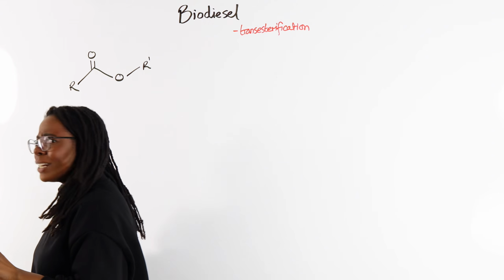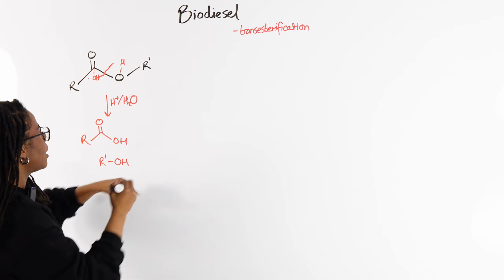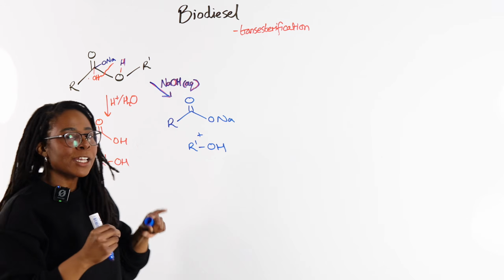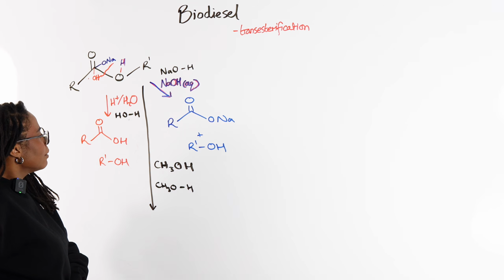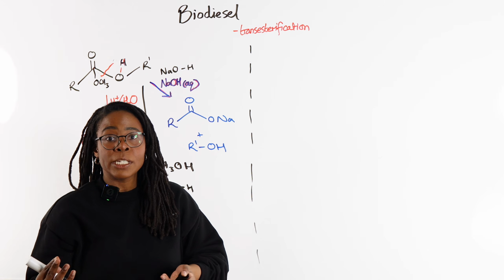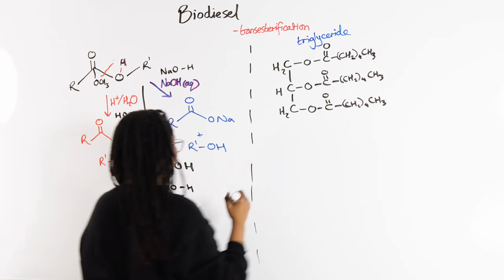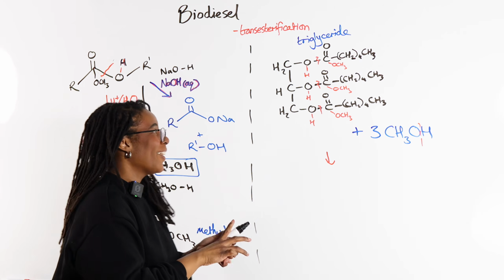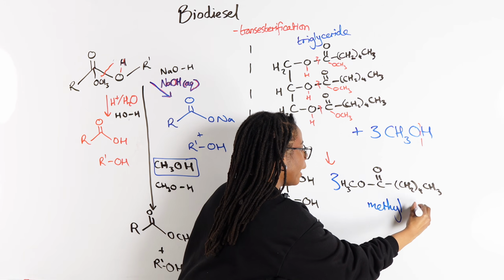Biodiesel Transesterification Explained In 8 Minutes | A Level Chemistry